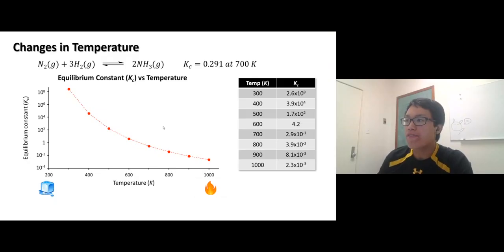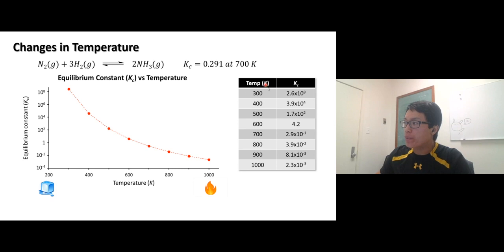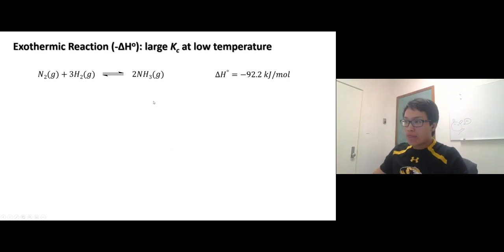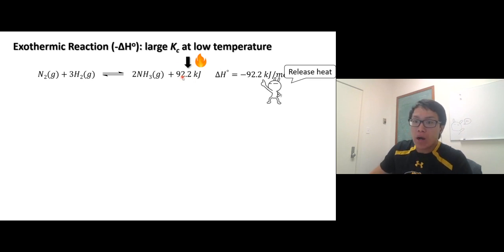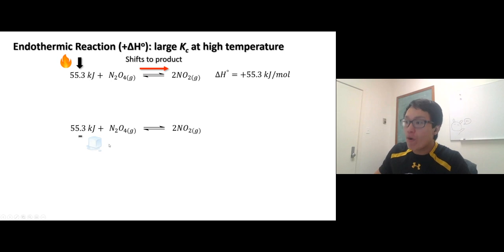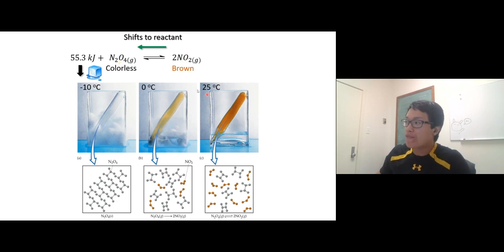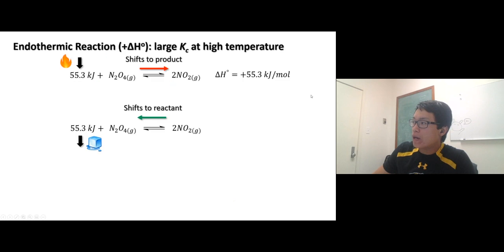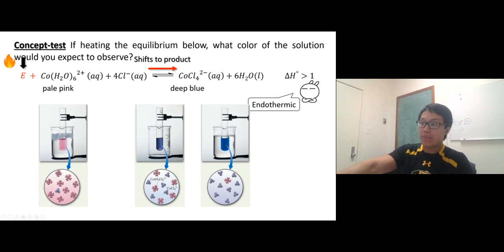Video Ch12 22 Change in Temperature default